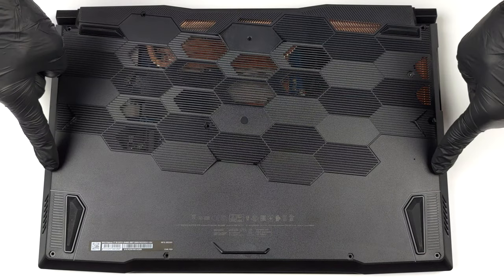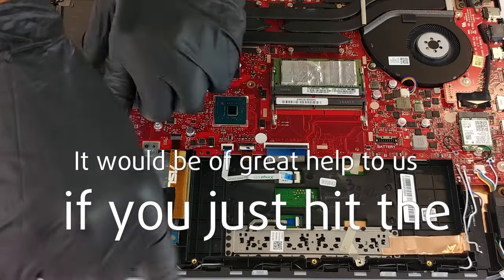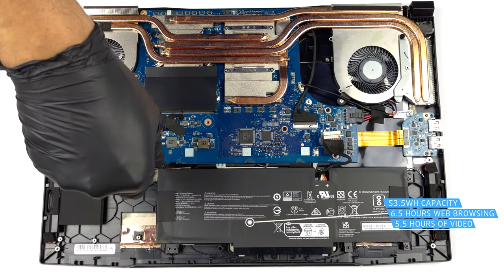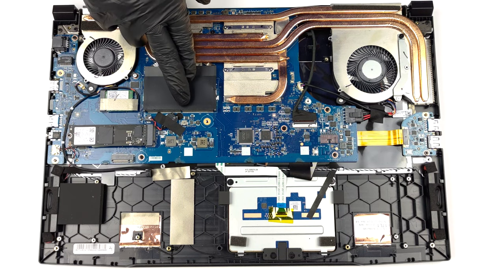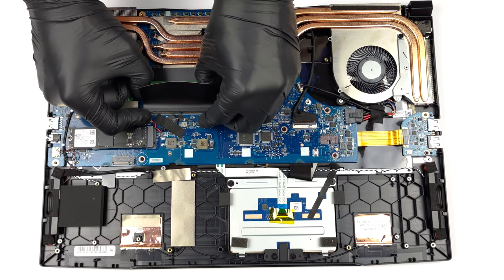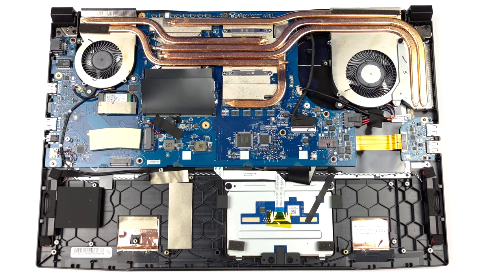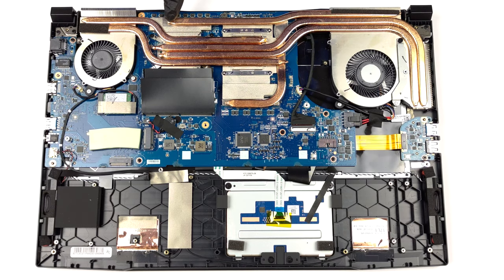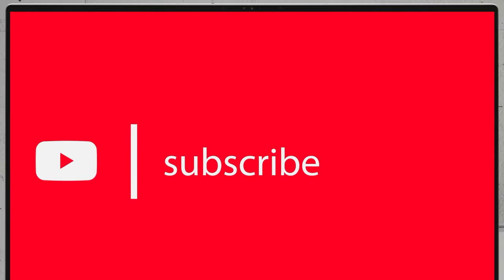🛠️ How to open MSI Katana 17 (B12V) - disassembly and upgrade options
✅  LaptopMedia.com